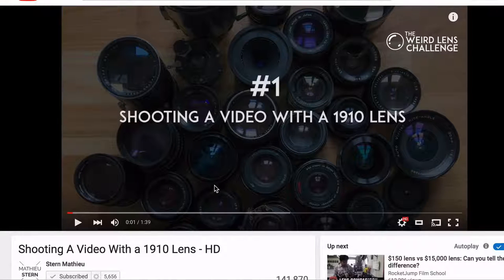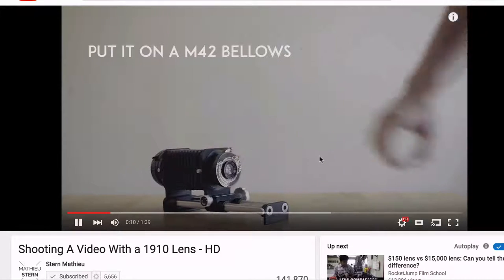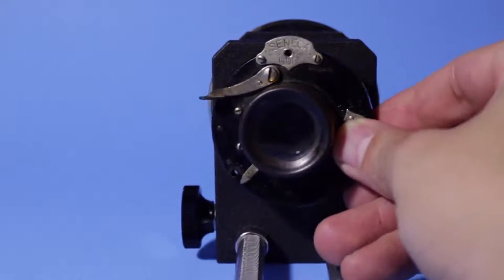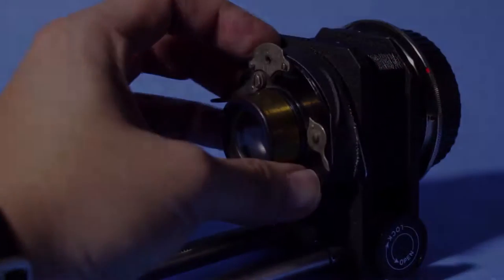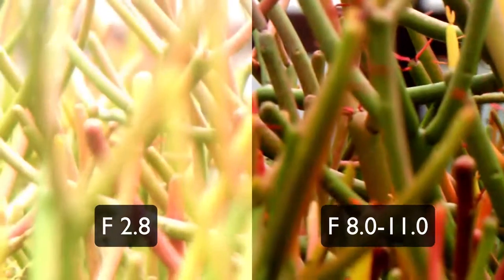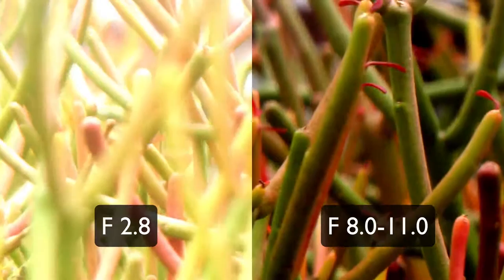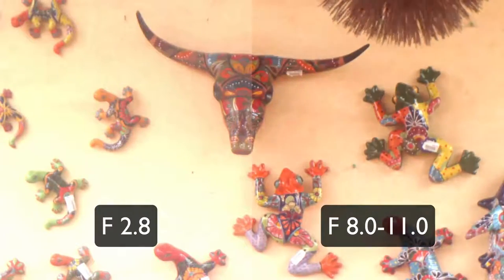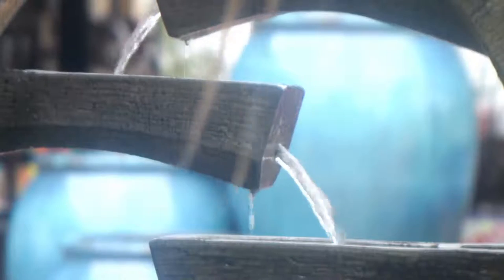Using Old Brass Lenses for Video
I stole this video idea from Mathieu Stern and it's really eye opening what you can do. It's not extremely straight forward so I'll go through some of the steps and positives and downsides. Gaffers Tape